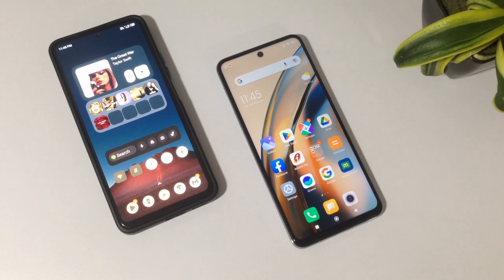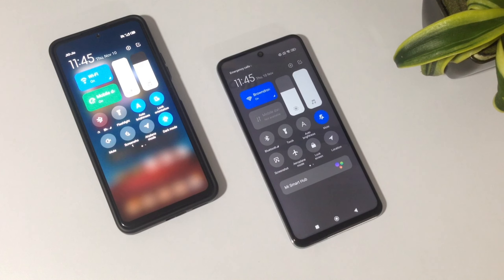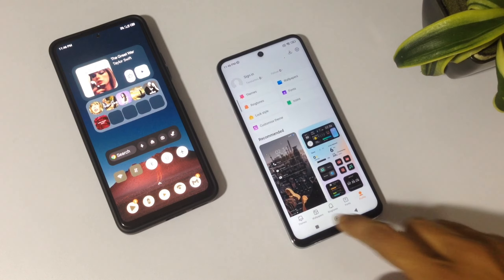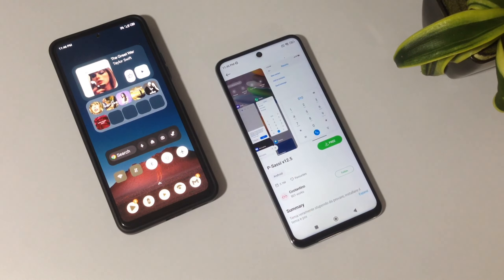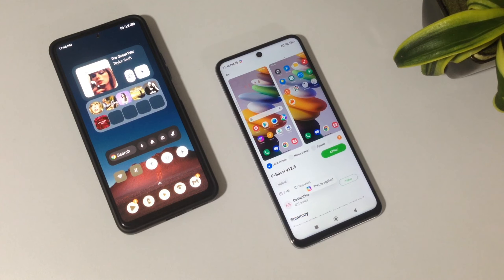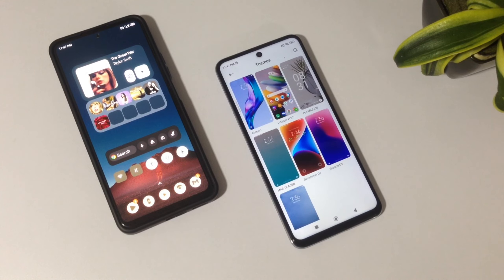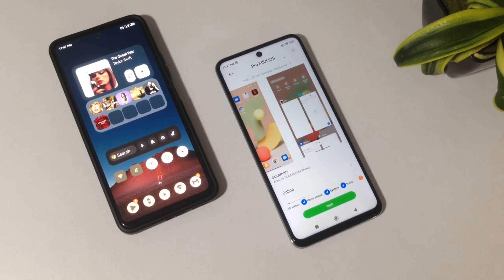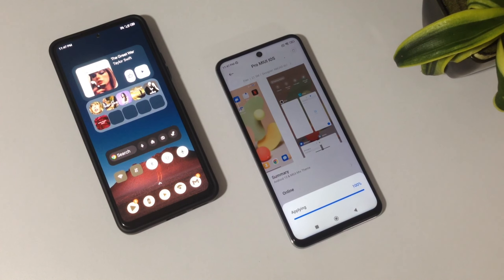FIXED Blurred Background in Notification and Control Center (MIUI 13, MIUI 12.5)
In this video you'll see how to enable blurred background in Notification and Control center in your Xiaomi, Mi, Poco Phones with Miui 12, 12.5 or Miui 13

Other MIUI Fixes